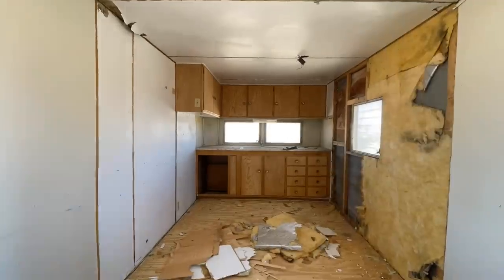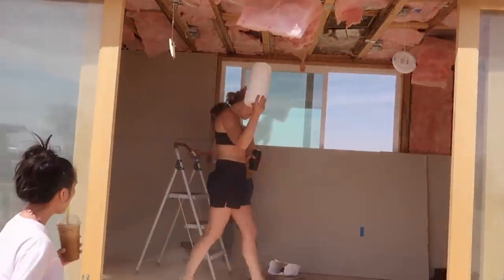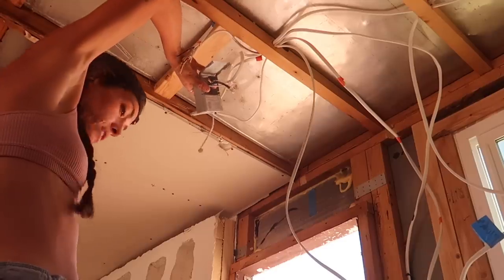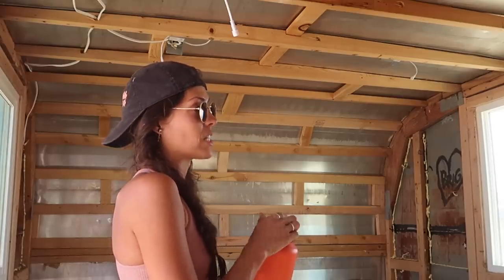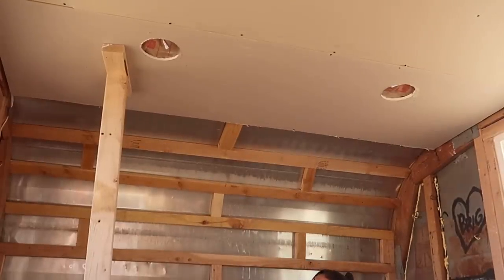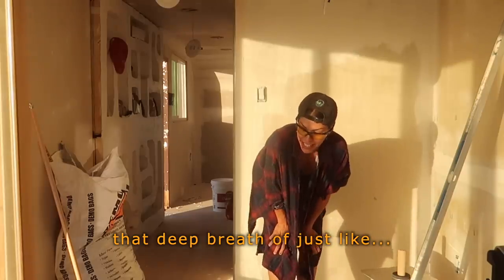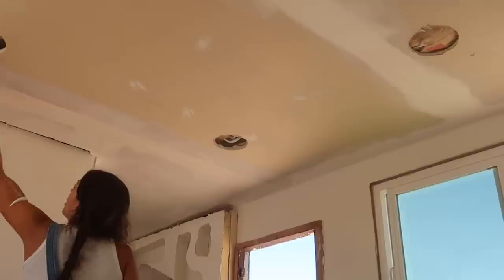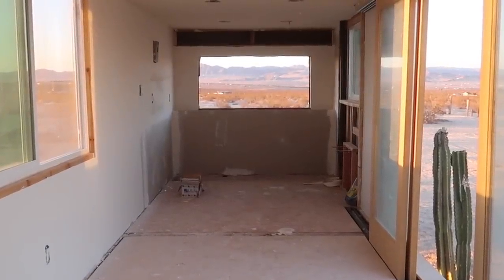WE HAVE WALLS PEOPLE!!! DIY TRAILER RENOVATION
Today’s episode is all about getting walls up baby! I am a total beginner when it comes to drywalling but that didn’t stop from tackling me when I got a crazy skim coat only quote for $4,500. Took a year but we are here! It’s floors, doors, makeovers and more after this. Full steam ahead and I am crying happy tears once a day about where my creativity is headed with this space. What room do you think I am tackling next?